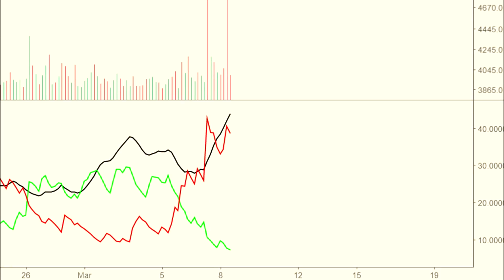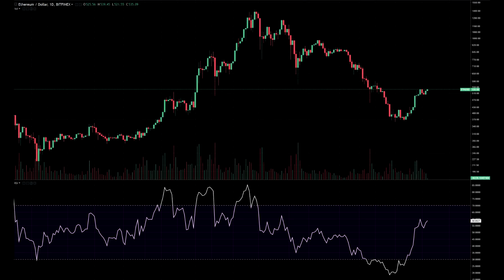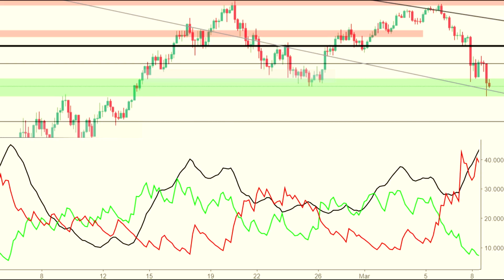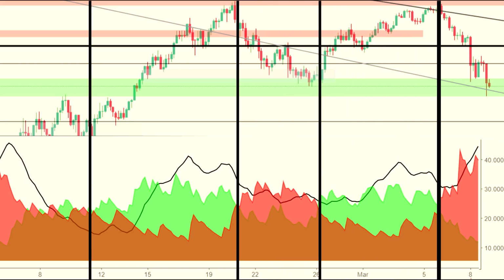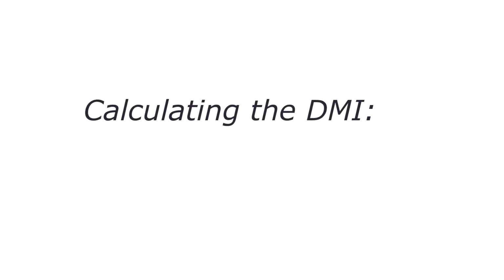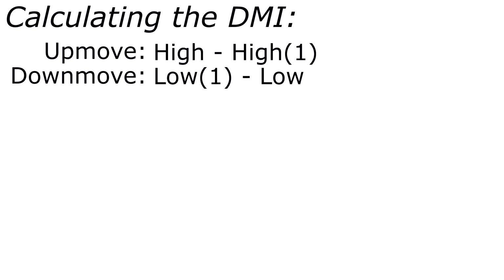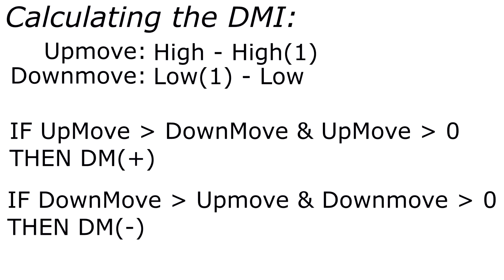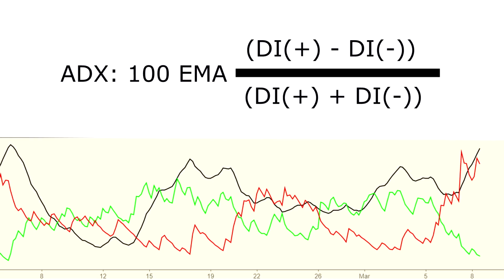ADX & DMI: Trading momentum in both directions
Sideways market gives me free time. Time to re-learn Sony Vegas!